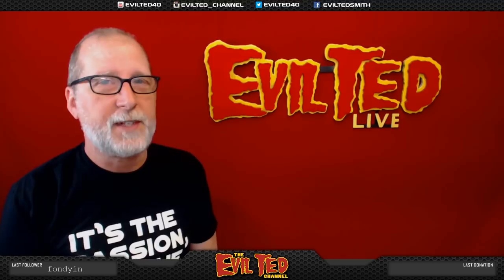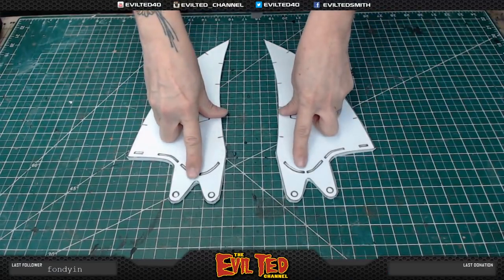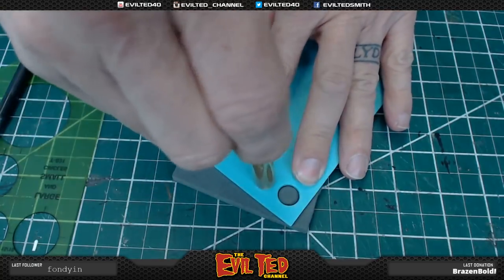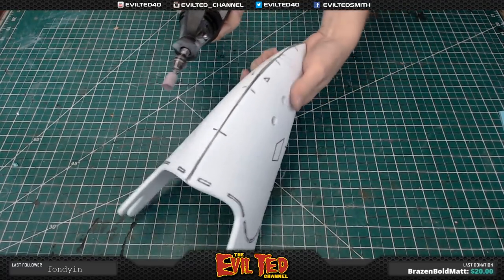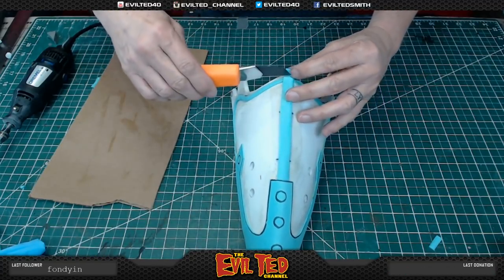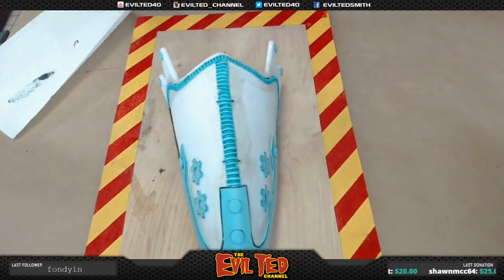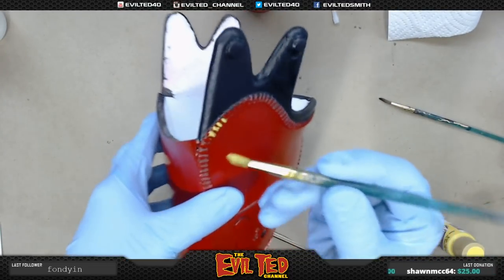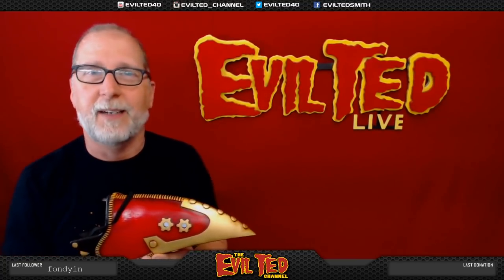Evil Ted Live: Making a Overhaul Mask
My kids are huge My Hero Academia Fans So when my youngest asked if I could make them an Overhaulmask, I was HECK YEAH I CAN!

The Overhaul mask pattern is available in my shop.

Glue pot.

Barge cement.

Dermel tool 200

Stone bits.

Wood burner.

Soft grip craft knife.

Box cutter.

Brass tubing.

Zap a gab glue.

Creaturecast rubber.

2X red spray paint.

Gold leaf Tamiya paint.

Oil Paint.

Black elastic strap.